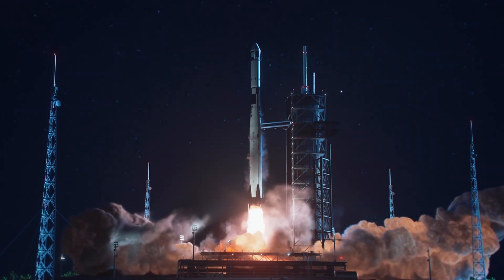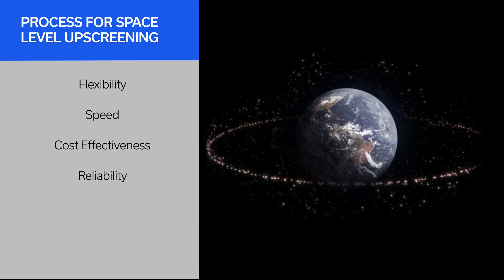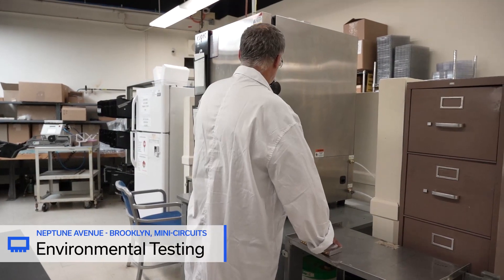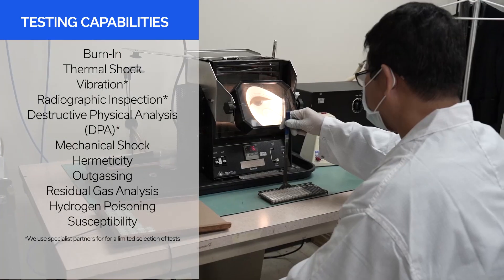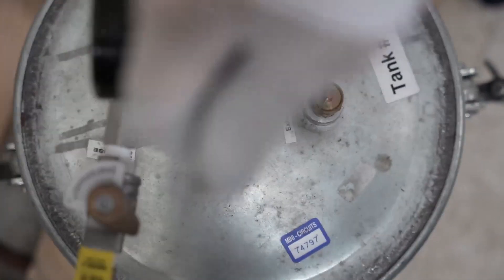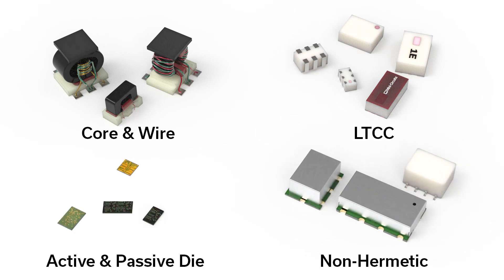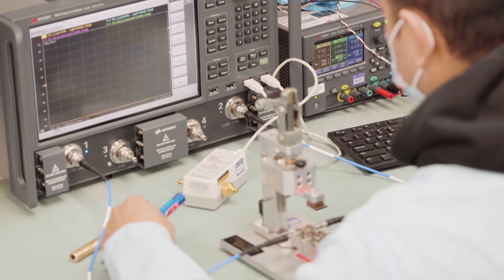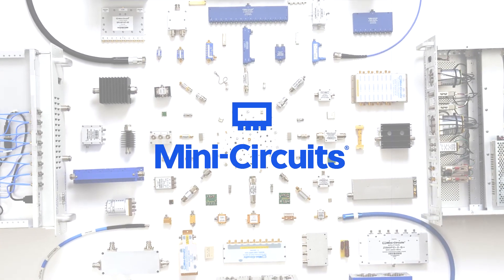Upscreening RF / Microwave Components for Space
Mini-Circuits has over 30 years of experience supporting customers with screening requirements for space missions. From the earliest government missions to the newest commercial SmallSat constellations, our in-house capabilities offer the speed, flexibility, reliability and cost-effectiveness to make your mission a success.